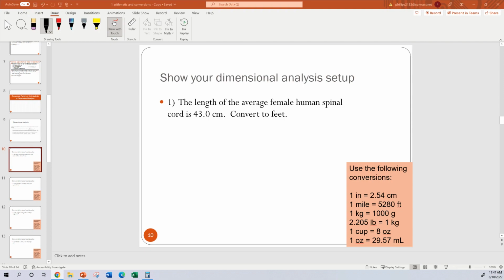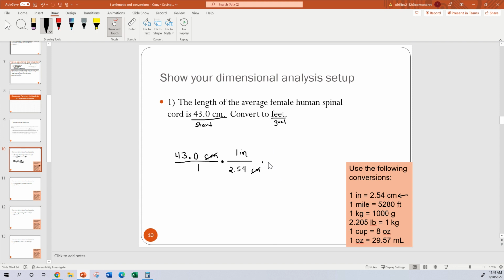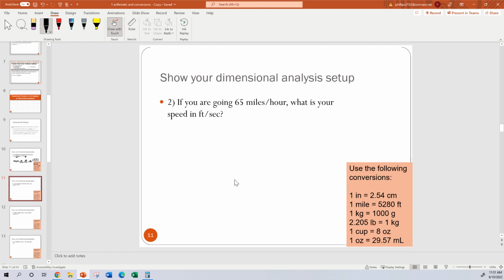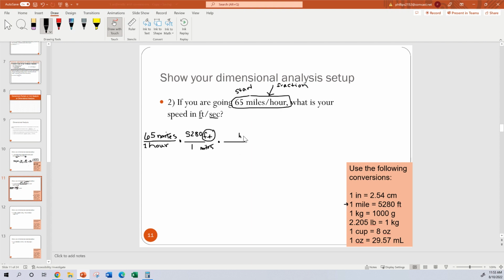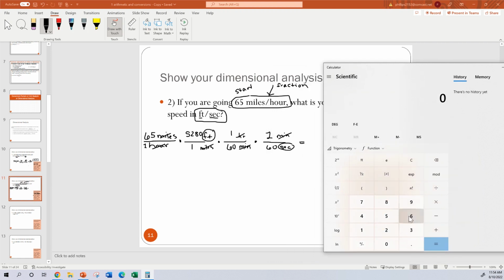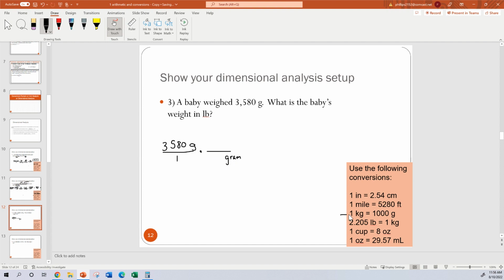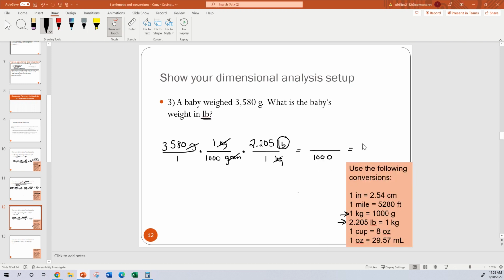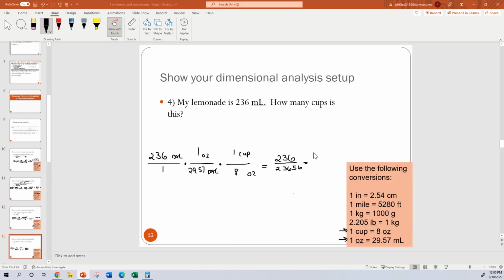Dimensional analysis examples